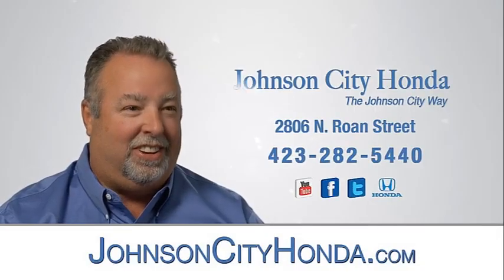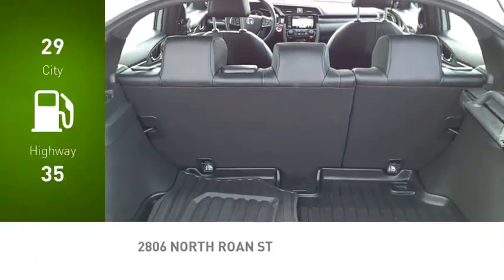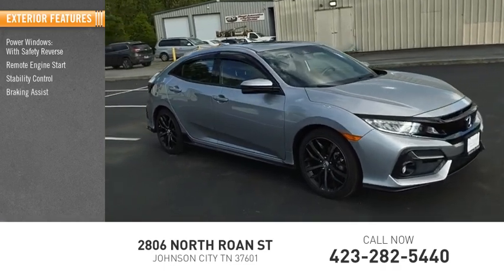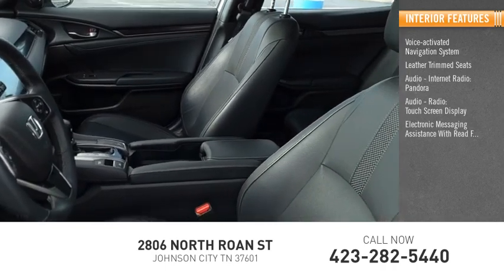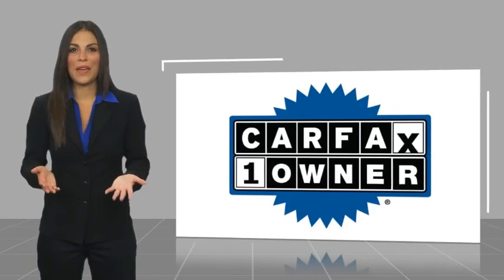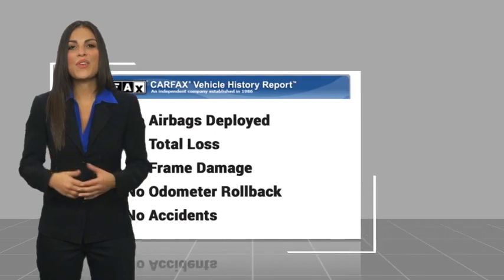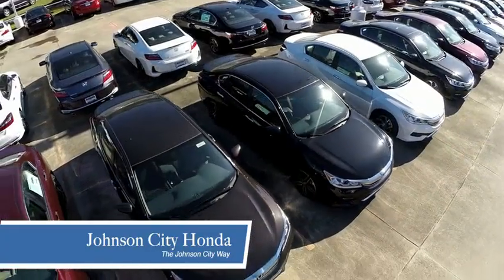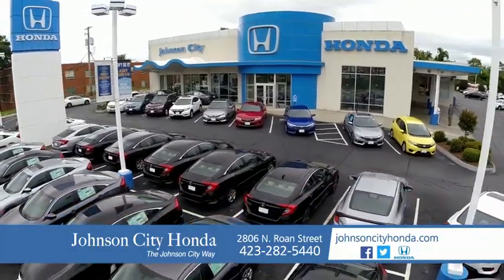2020 Honda Civic Sport Touring Used H53808A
2020 Honda Civic Sport Touring